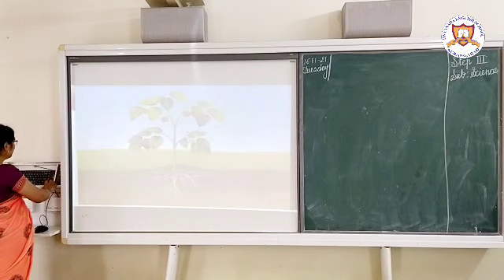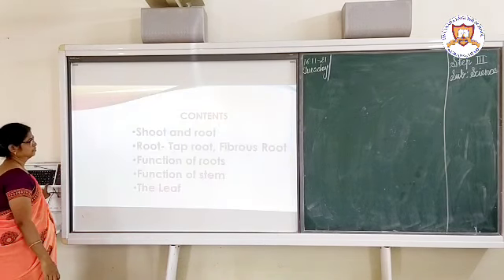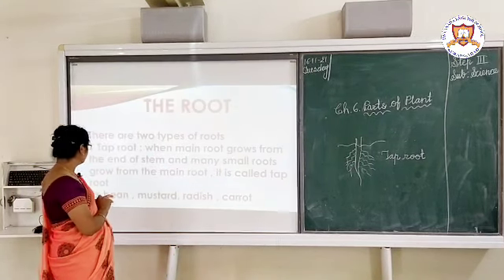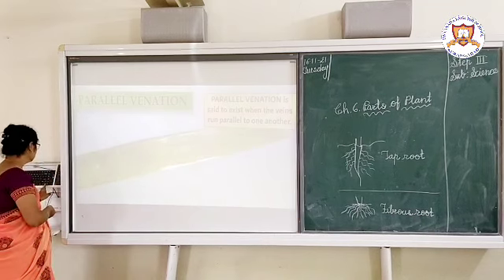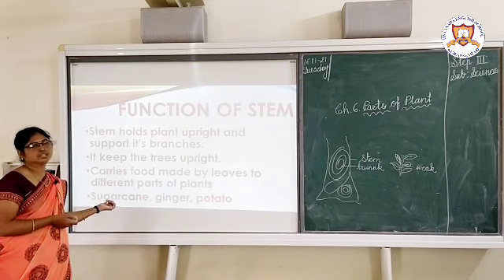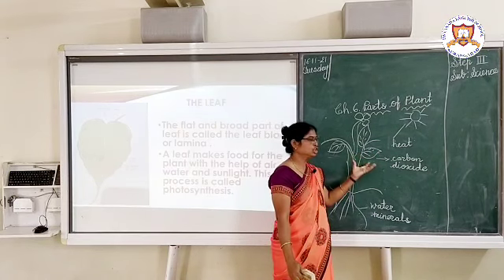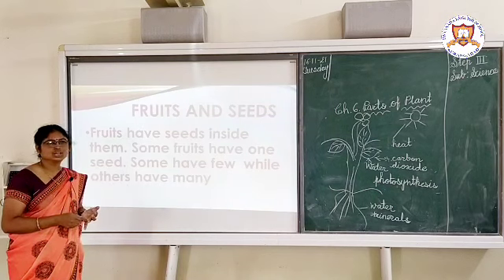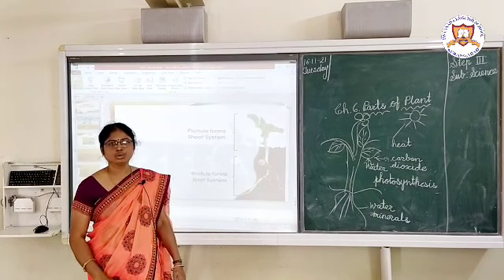Topic : Parts Of Plants. Teacher : Jayashree Kulkarni (Science Department)